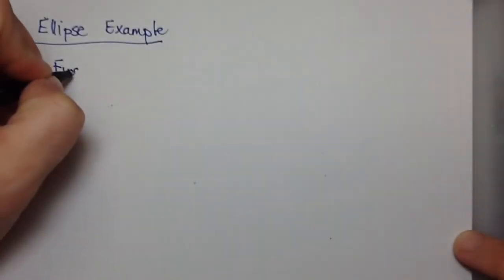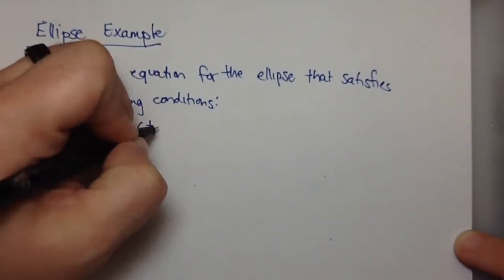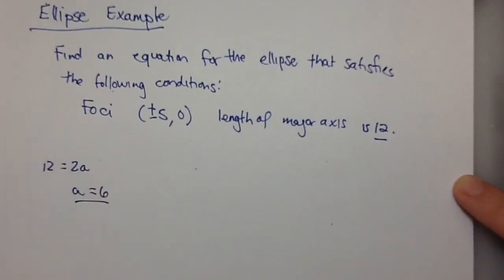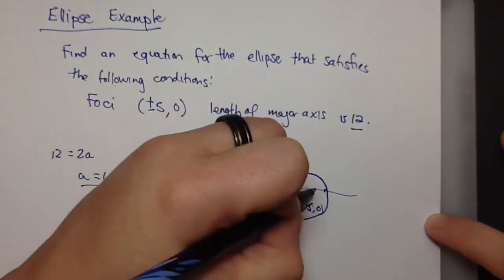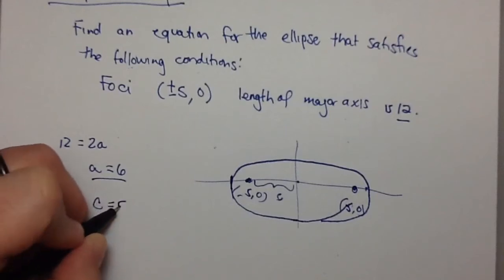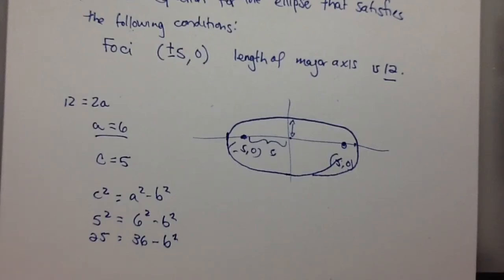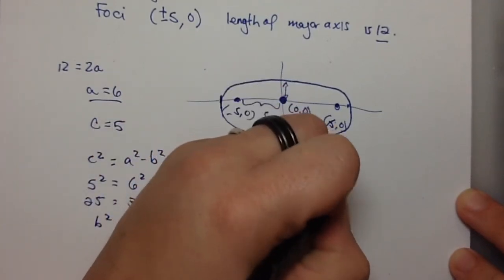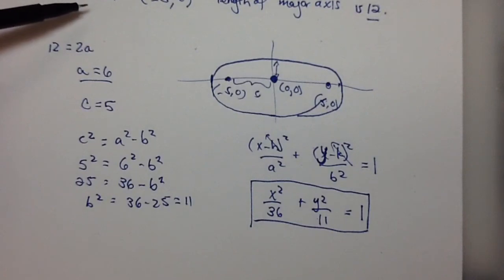Math 172 Unit 4 Example of Ellipse problems -q h3